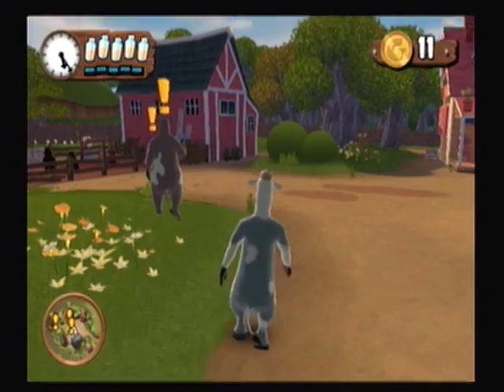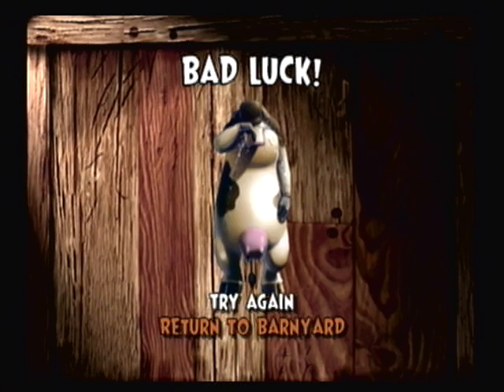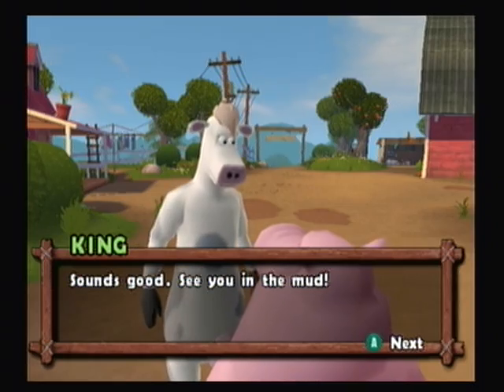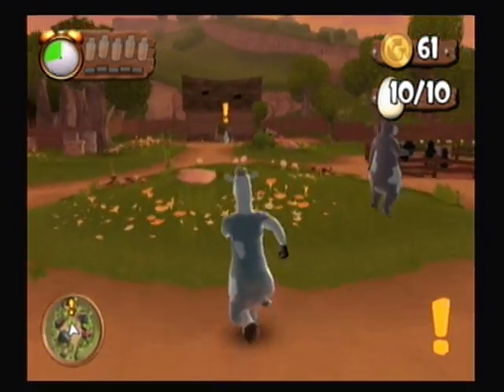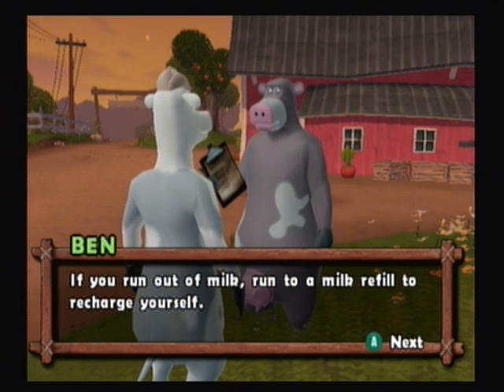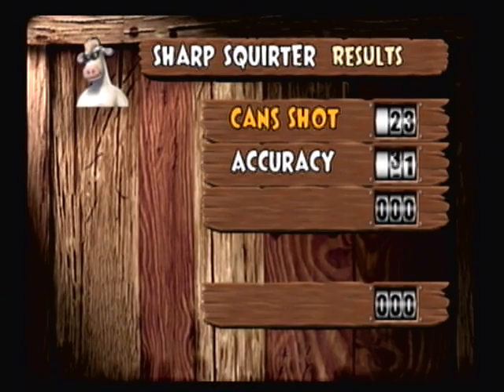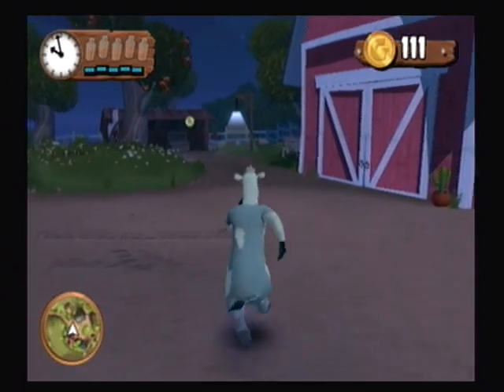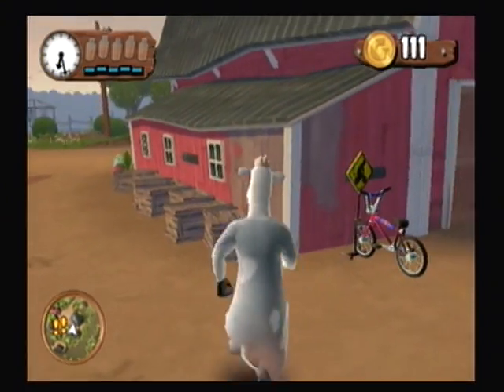Let's Play: Barnyard, Ep. 2: Key to Freedom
We do some minigames and get a key to the Barnyard from Ben!